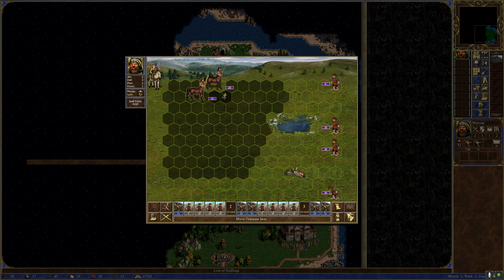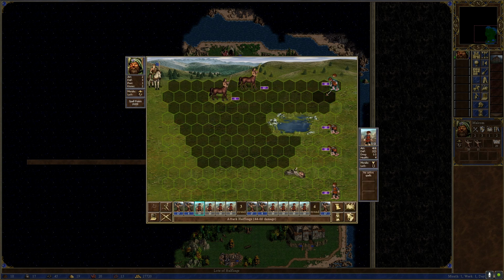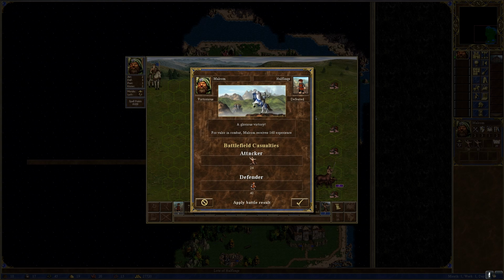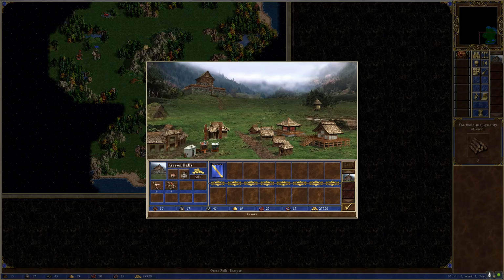Can Olden Era Revive HOMM?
Heroes Of Might and Magic Olden Era has been announced and I have some thoughts.